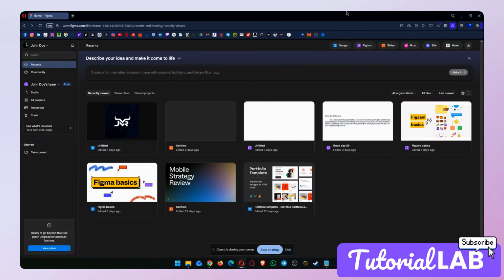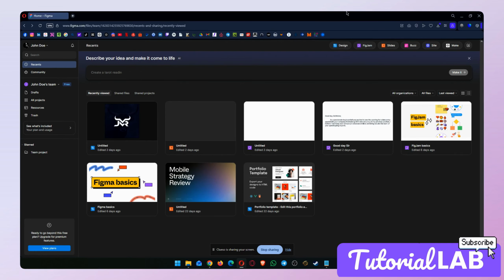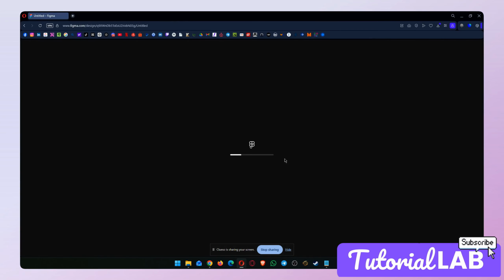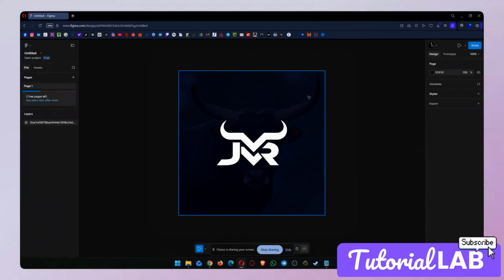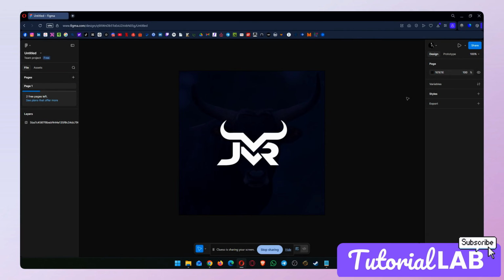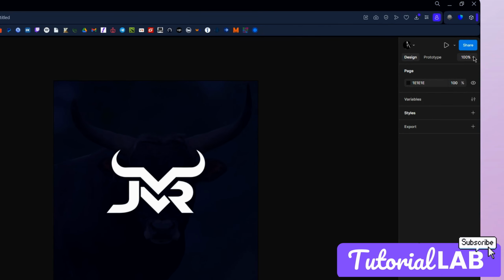How To Change Screen Size In Figma (Step By Step)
How To Change Screen Size In Figma

Hello everyone! In this video, I’ll show you exactly "How To Change Screen Size In Figma" so you can resize frames, adjust layouts, and create responsive designs for desktop, tablet, and mobile projects.

We’ll go step by step through "change screen size in figma" and explain how frames and artboards work, including the "change frame size figma shortcut" and different resizing methods inside the editor. I’ll also walk you through the "resize canvas figma tutorial," explain "figma screen presets desktop mobile," and show you how to manage "figma artboard dimensions adjustment" for cleaner and more flexible UI designs.

By the end of this tutorial, you’ll confidently know how to change screen size in Figma step by step and optimize your design workflow for different devices and layouts.